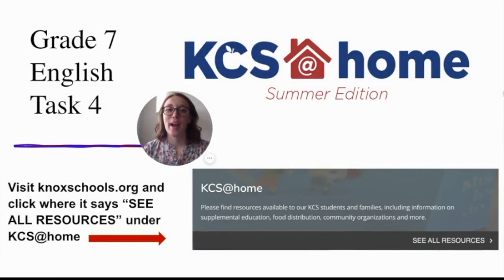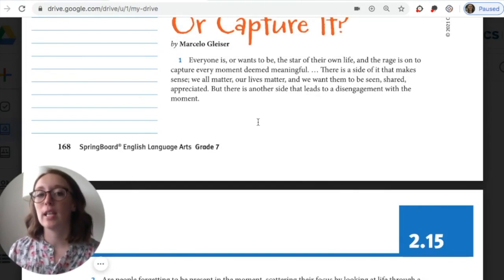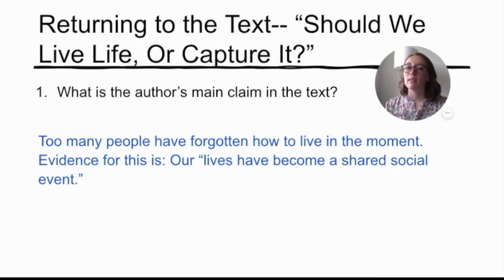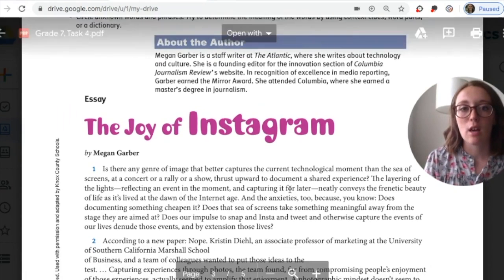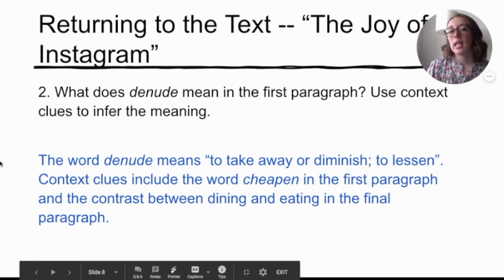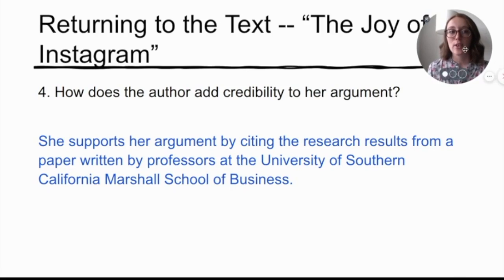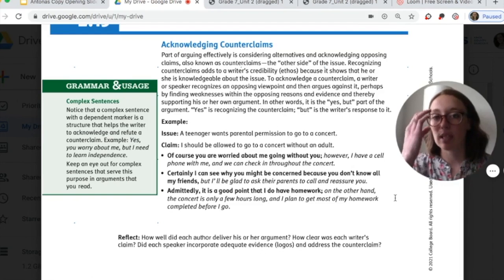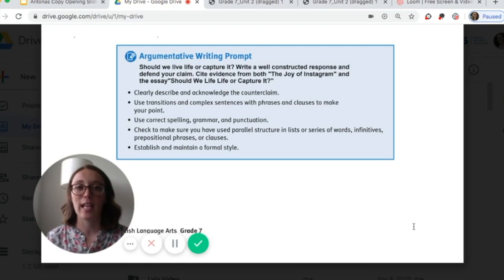KCS@home - ELA - 7th - Activity 4